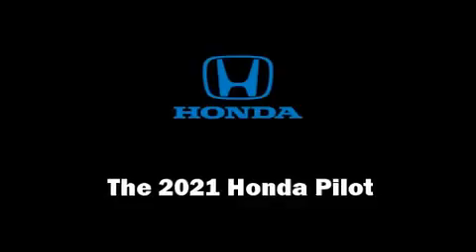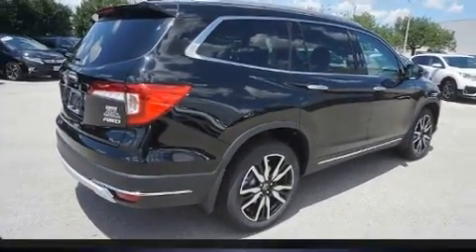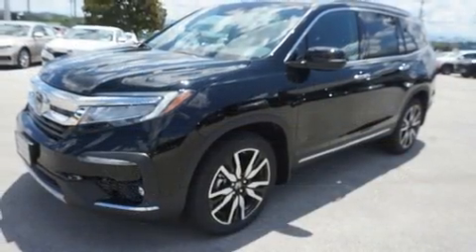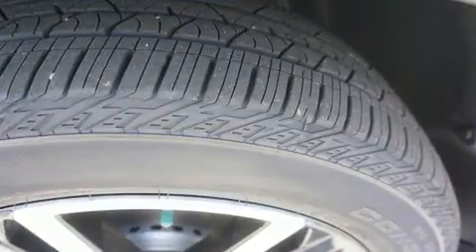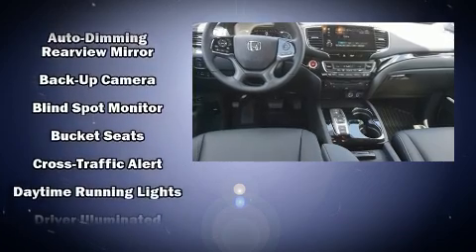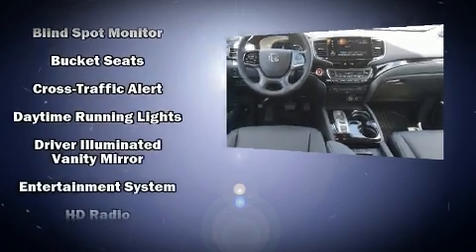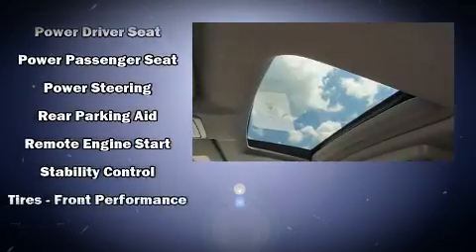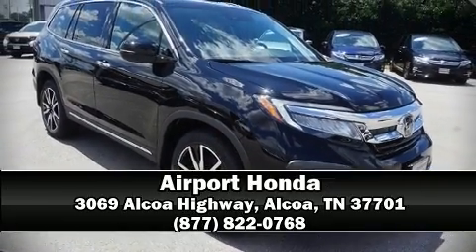2021 Honda Pilot Touring 8-Passenger in Alcoa, TN 37701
Airport Honda
3069 Alcoa Highway

Load your family into the 2021 Honda Pilot. Under the hood you'll find a 6 cylinder engine with more than 270 horsepower, and for added security, dynamic Stability Control supplements the drivetrain. The following features are included: leather upholstery, delay-off headlights, a built-in garage door transmitter, turn signal indicator mirrors, lane departure warning, power windows, and seat memory. Rear passengers enjoy the seat heating functionality, keeping them warm during the winter months. Third row seats provide an even greater maximum passenger capacity. For drivers who enjoy the natural environment, a power moon roof allows an infusion of fresh air. Audio features include an AM/FM radio, rear mounted audio controls, steering wheel mounted audio controls, and 10 speakers, providing excellent sound throughout the cabin. Rear LCD monitors provide entertainment that your passengers will appreciate no matter how far the drive. Take assurance in side curtain airbags, providing head protection in the event of a severe collision. Our knowledgeable sales staff is available to answer any questions that you might have. They'll work with you to find the right vehicle at a price you can afford.